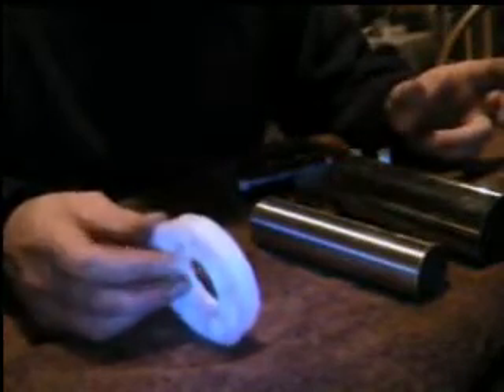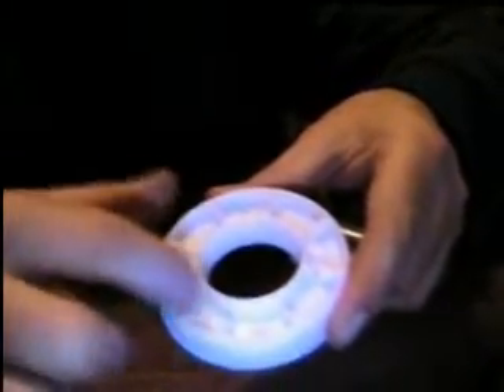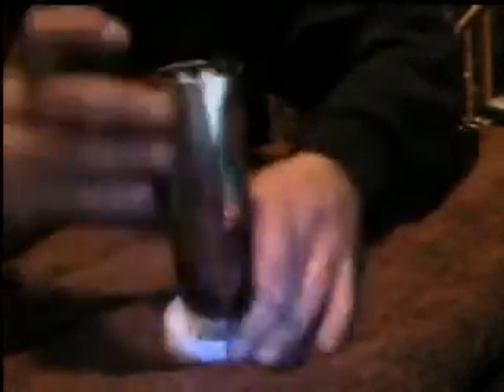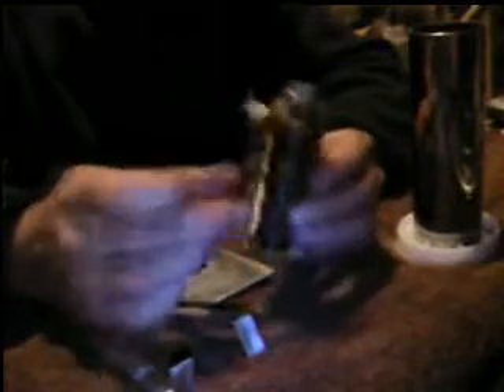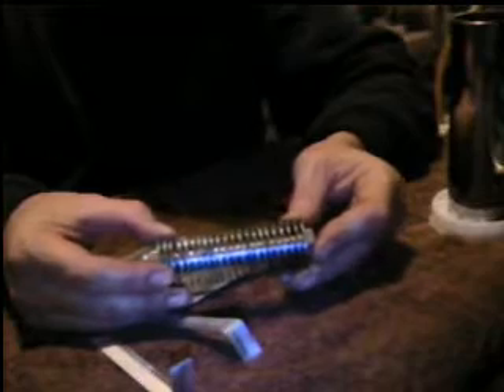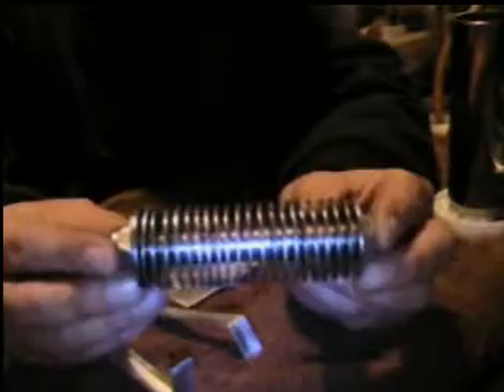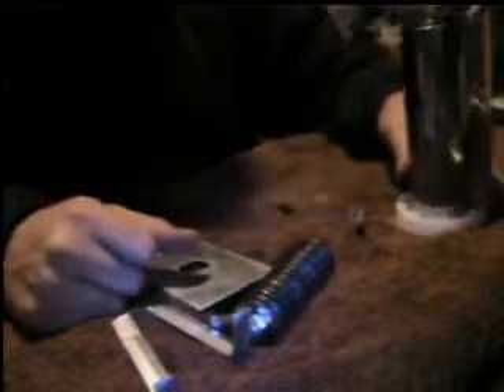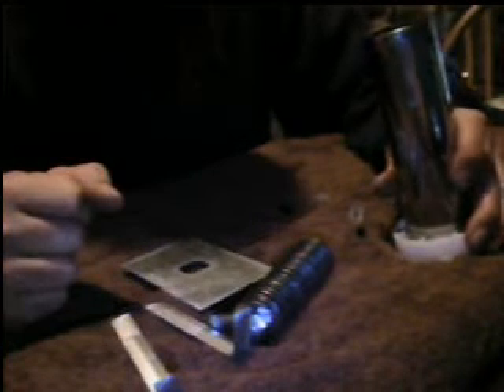HHO Single Cell Construction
This video shows how i constructed my single cell hydroxy electrolysis unit from scraps i found around and some cheap SS. I get pretty good output but was limited to a modified PC power supply which trips out at 10A.